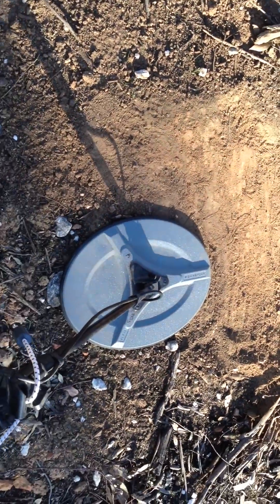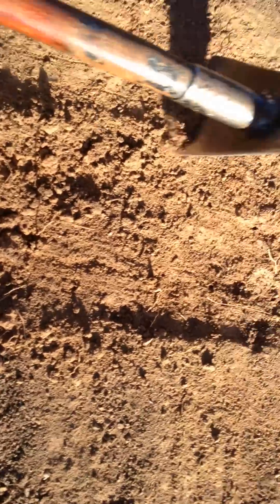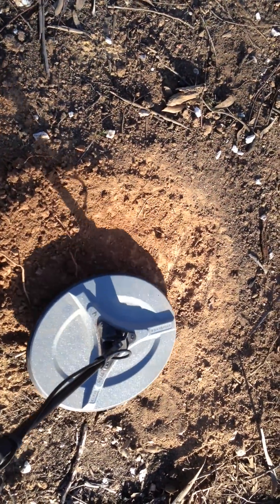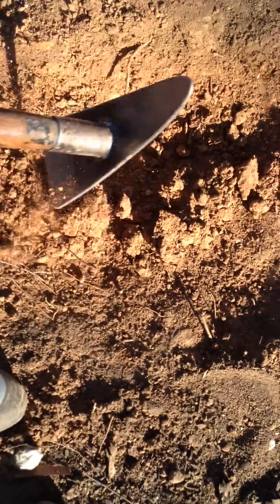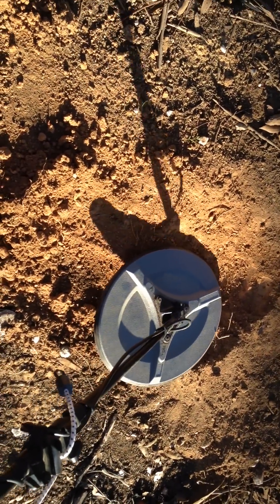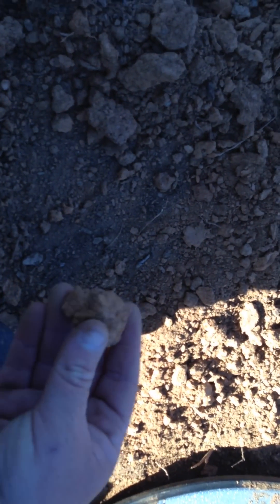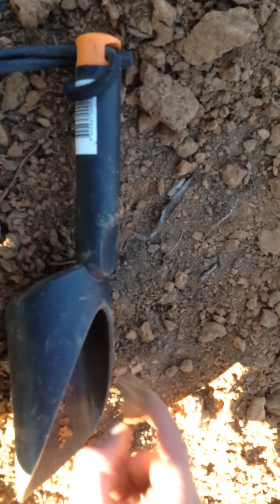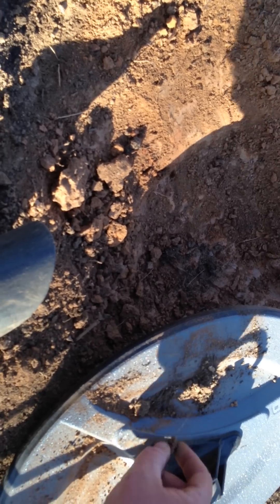testing the new 17x13 evolution coil and finding 0.25g gold GPX 5000